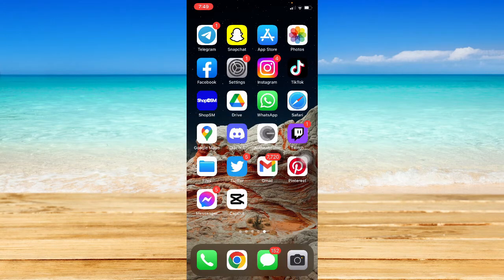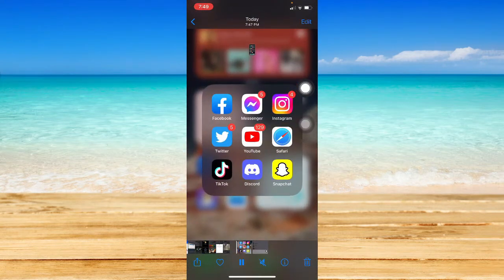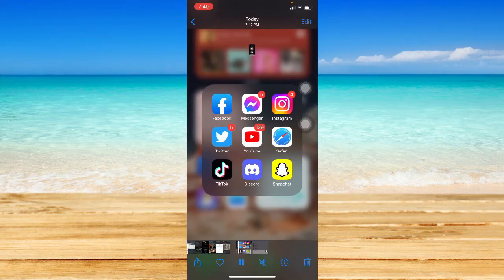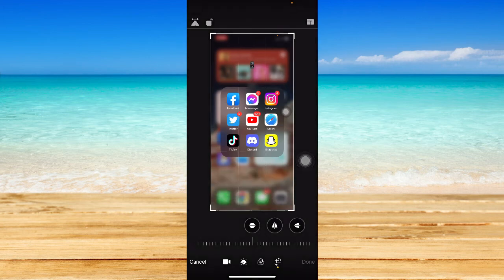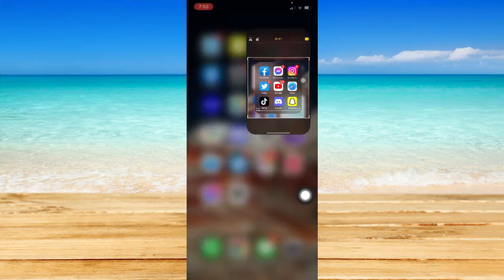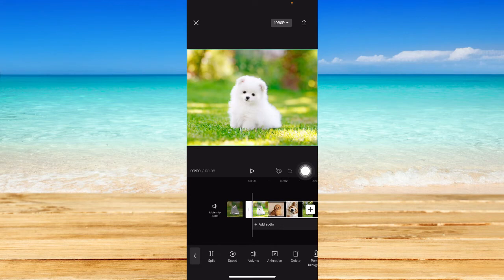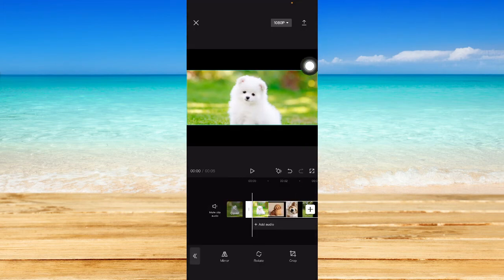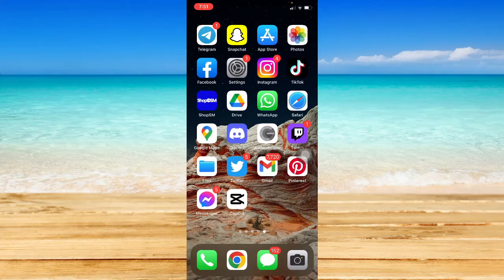How To Crop A Video On TikTok